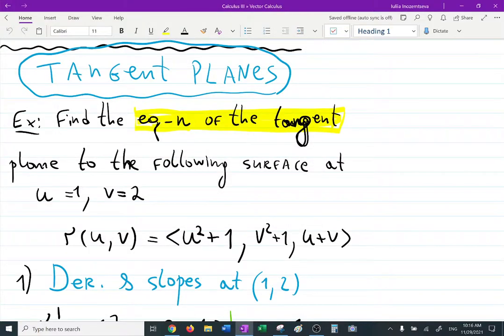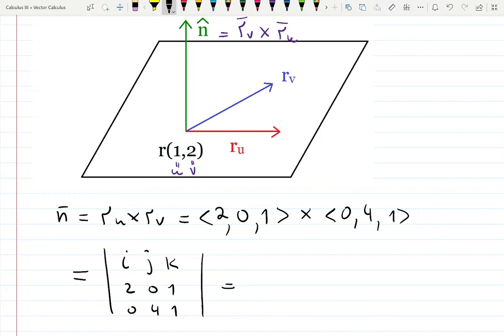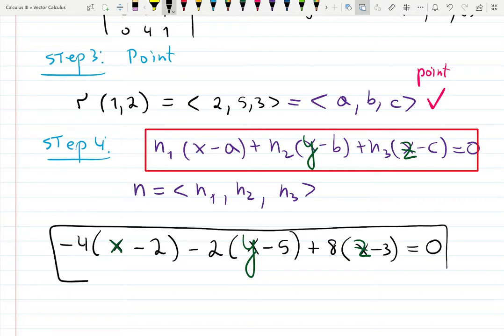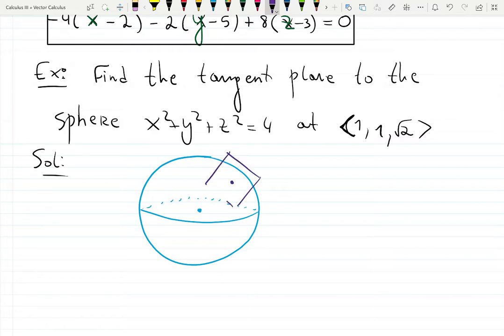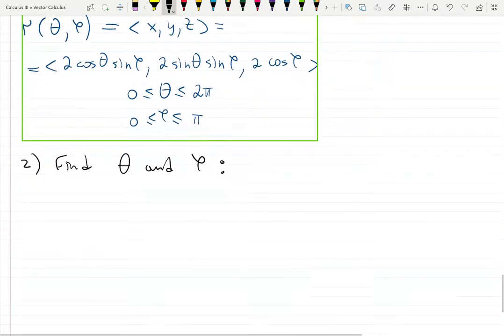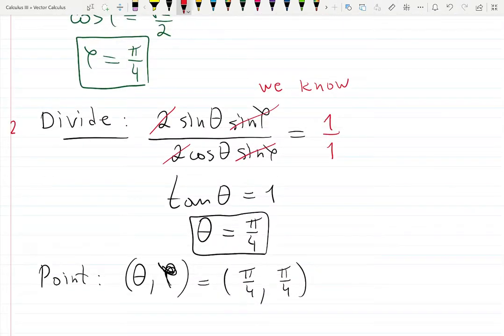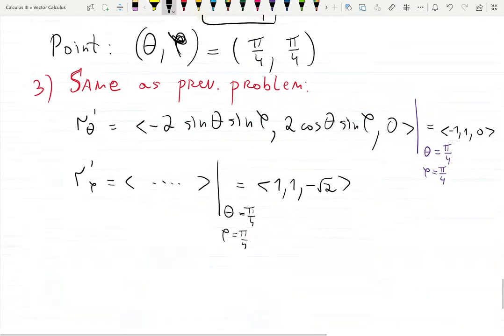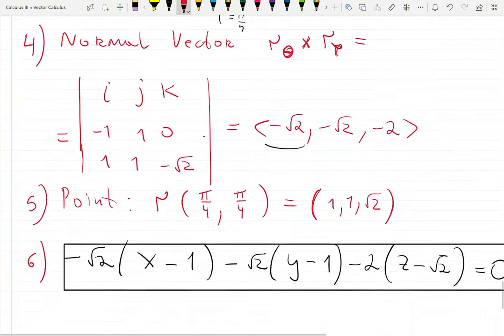Surface Parametrization - Part 2 - more examples